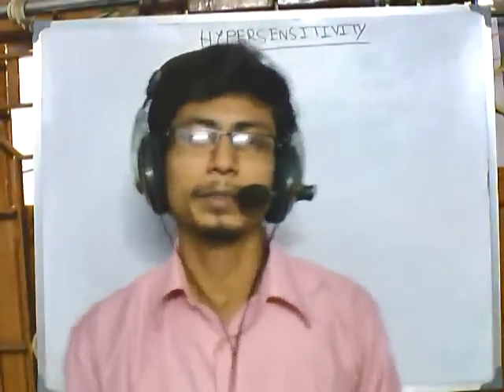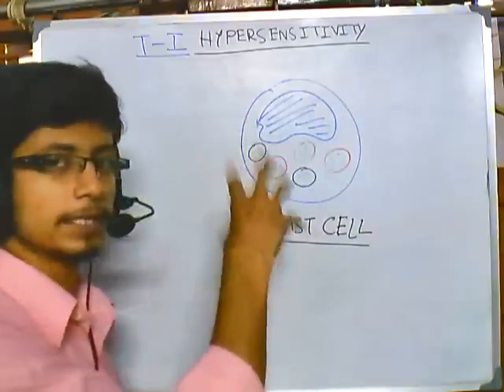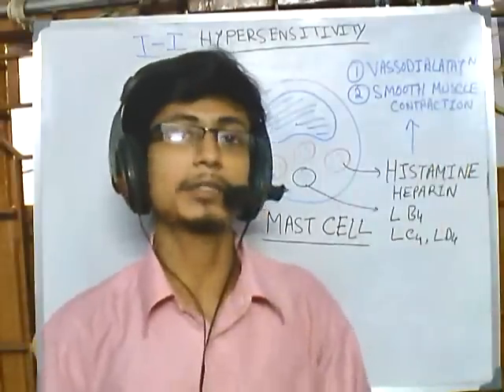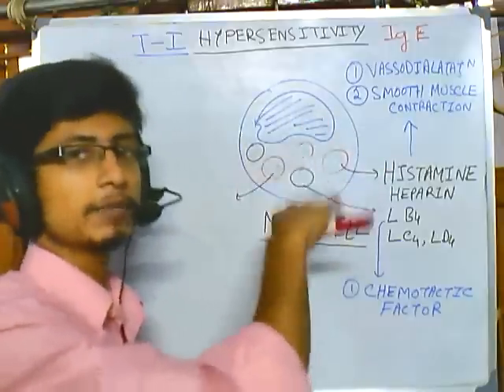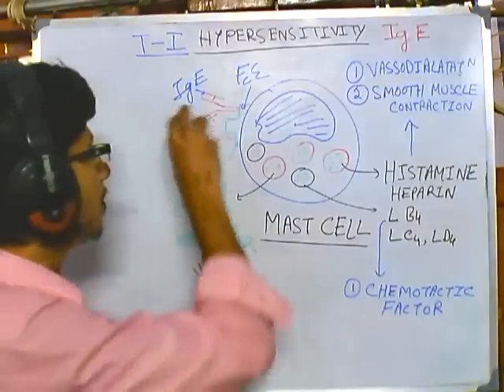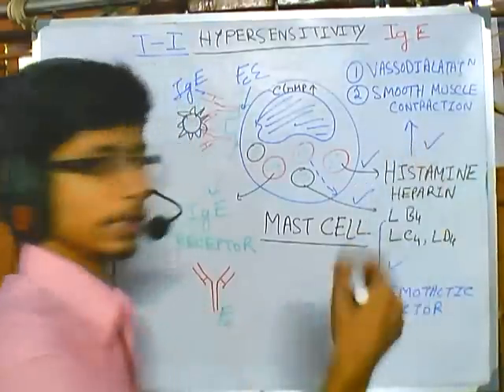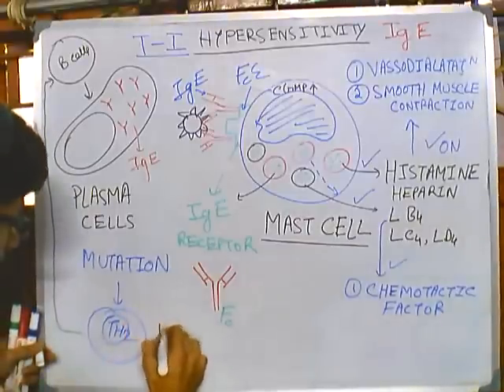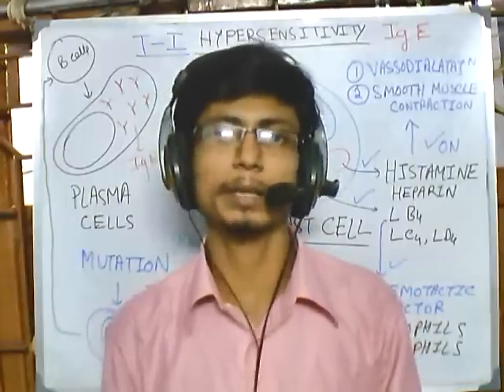Type 1 hypersensitivity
This video lecture explains about type 1 hypersensitivity reactions that is caused by allergen and the response is mediated by immunoglobulin E or antibody E.
An allergy is a hypersensitivity disorder of the immune system.[1] Allergic reactions occur when a person's immune system reacts to normally harmless substances in the environment. A substance that causes a reaction is called an allergen. These reactions are acquired, predictable, and rapid. Allergy is one of four forms of hypersensitivity and is formally called type I (or immediate) hypersensitivity. Allergic reactions are distinctive because of excessive activation of certain white blood cells called mast cells and basophils by a type of antibody called Immunoglobulin E (IgE). This reaction results in an inflammatory response which can range from uncomfortable to dangerous.

Mild allergies like hay fever are very common in the human population and cause symptoms such as red eyes, itchiness, and runny nose, eczema, hives, or an asthma attack. Allergies can play a major role in conditions such as asthma. In some people, severe allergies to environmental or dietary allergens or to medication may result in life-threatening reactions called anaphylaxis. Food allergies, and reactions to the venom of stinging insects such as wasps and bees are often associated with these severe reactions.[2]

A variety of tests exist to diagnose allergic conditions. If done they should be ordered and interpreted in light of a person's history of exposure as many positive test results do not mean a clinically significant allergy.[3] Tests include placing possible allergens on the skin and looking for a reaction such as swelling and blood tests to look for an allergen-specific IgE.

Treatments for type 1 hypersensitivity or allergies include avoiding known allergens, steroids that modify the immune system in general, and medications such as antihistamines and decongestants which reduce symptoms. Many of these medications are taken by mouth, although epinephrine, which is used to treat anaphylactic reactions, is injected. Immunotherapy uses injected allergens to desensitize the body's response. Source of the article published in description is Wikipedia. I am sharing their material. Copyright by original content developers of Wikipedia.